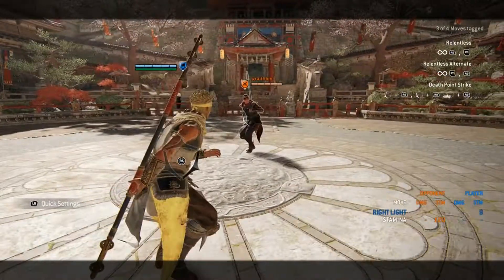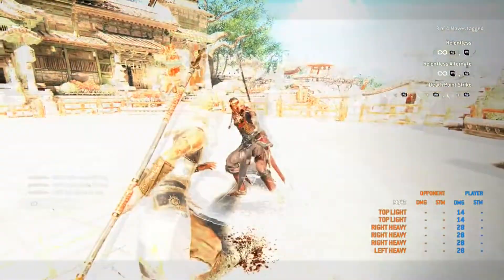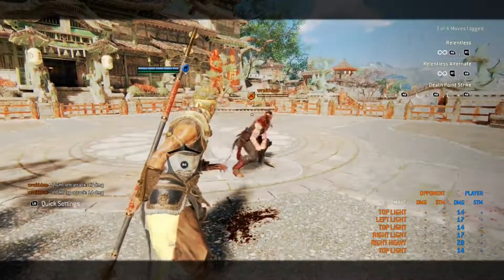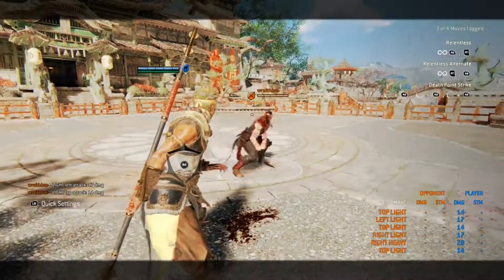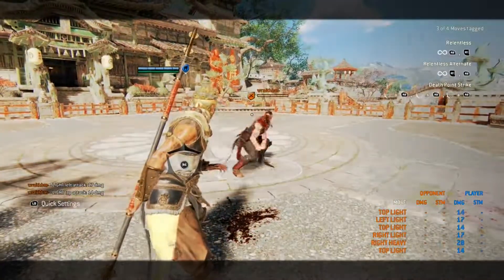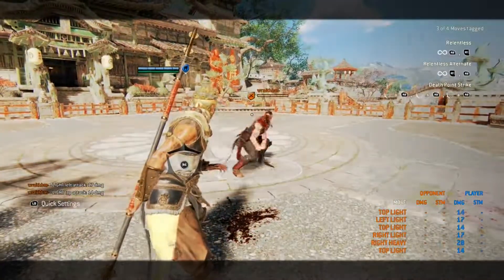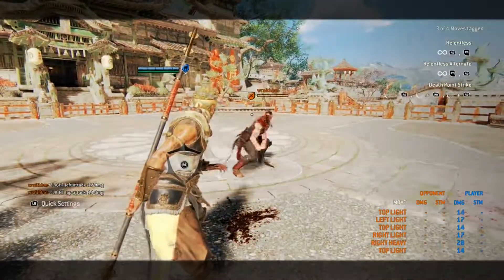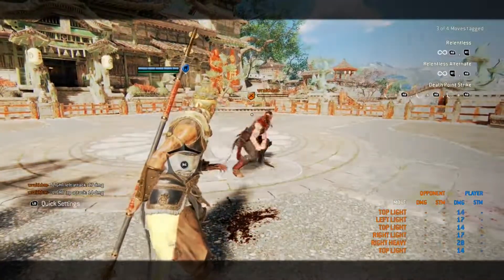For Honor: Flicker Tech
This video is on one of the more complex content I've ever covered, and has taken me the most time to research, record and edit to date.
This tech is highly viable, and can be utilized in each of your games.
Regardless, I hope you all learn what Flicker Tech is, and how to recognize it.

Featured Music:
Year 6 Season 1: GOLDEN AGE Music Theme